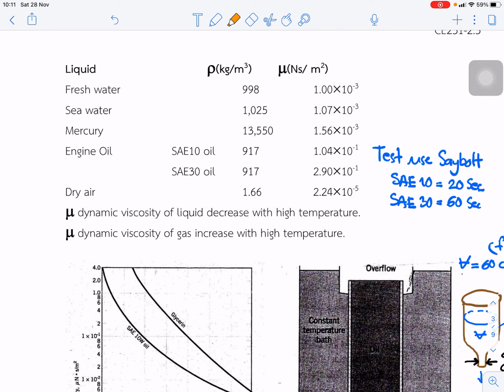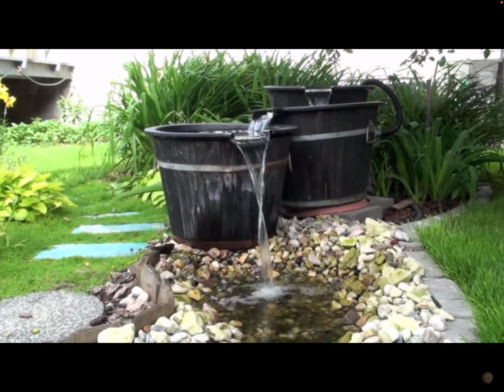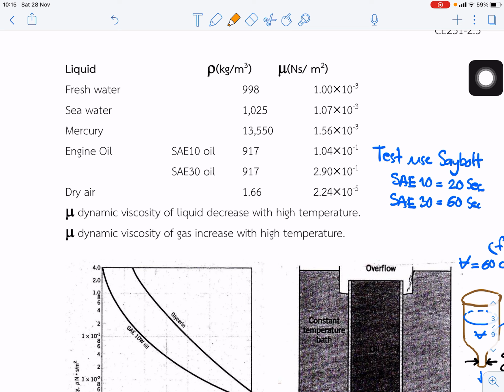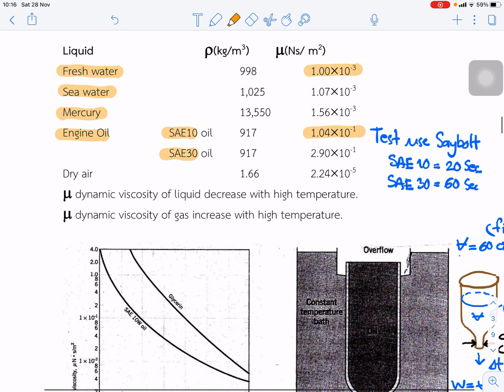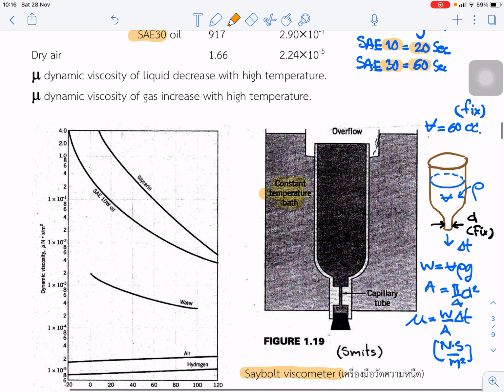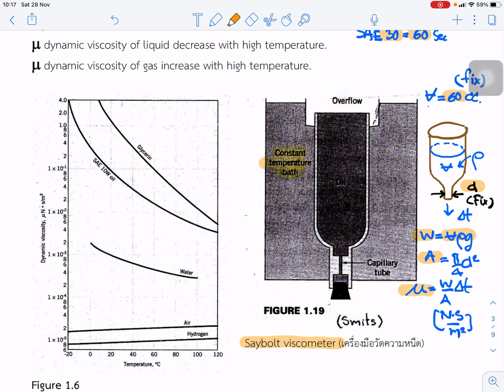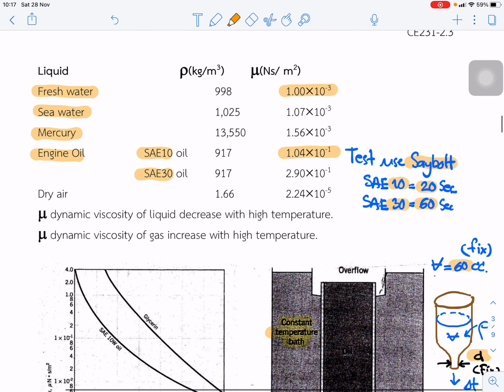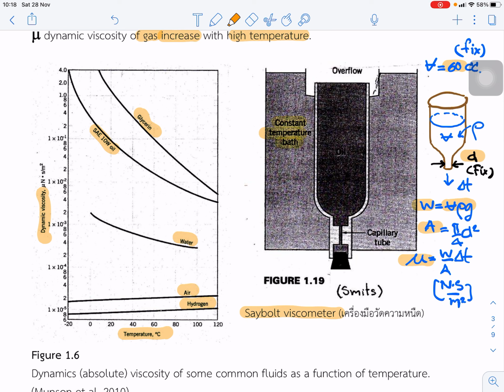Lect. 02-3 Hydraulic